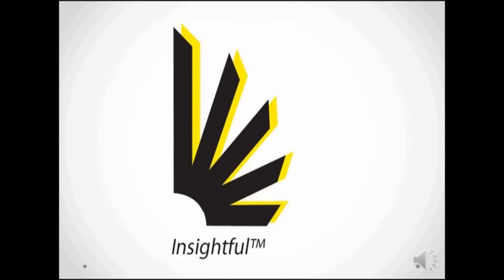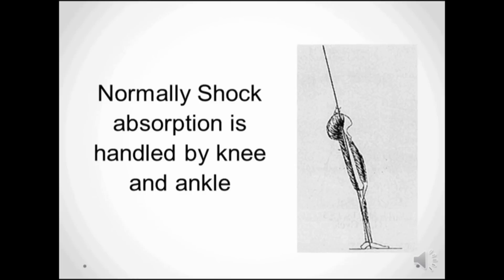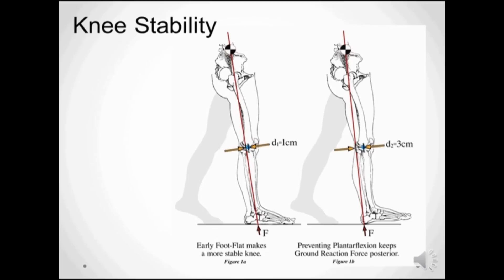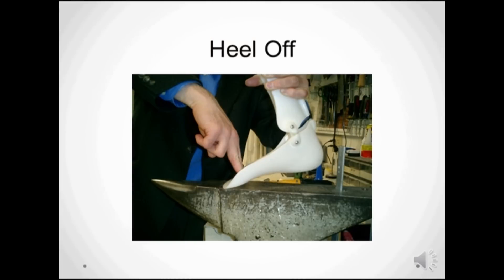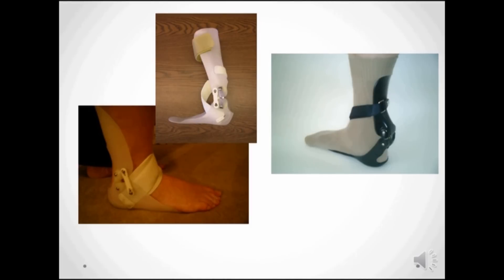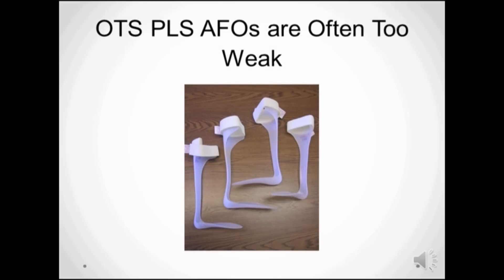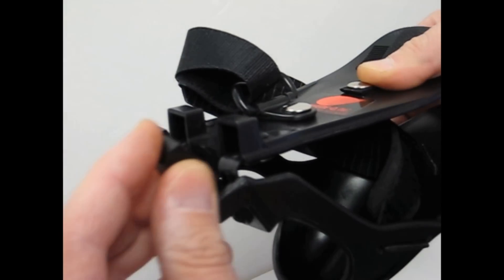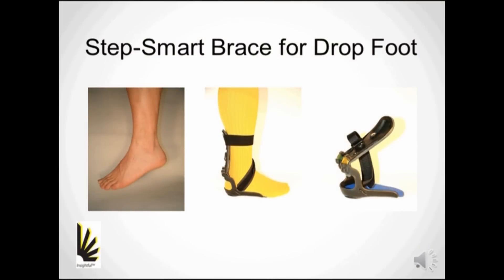Step-Smart for Drop Foot - Foot and ankle biomechanics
History of the Step-Smart Brace  - bio-mechanical advantages for the foot and ankle for drop foot treatment.  This clinical background of the AFO provides a detailed solution to drop foot patients and foot drop.